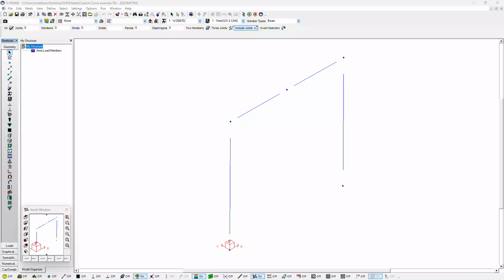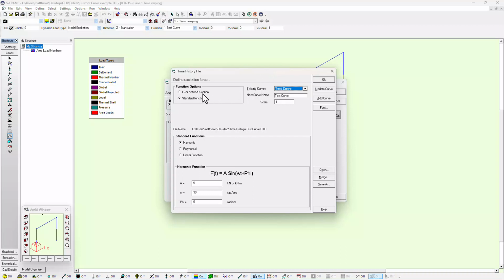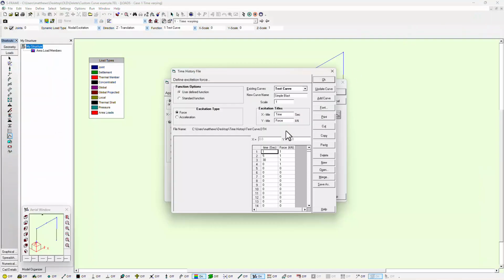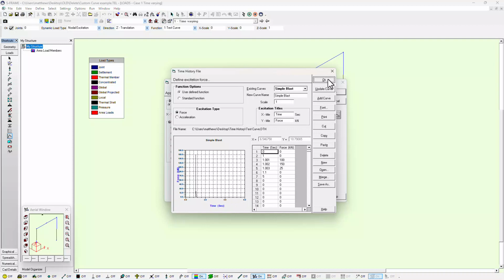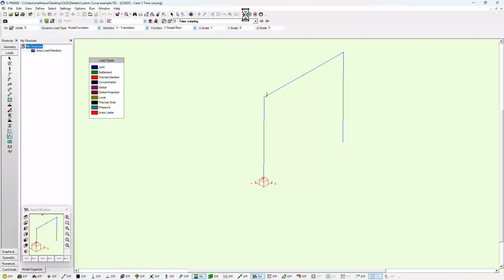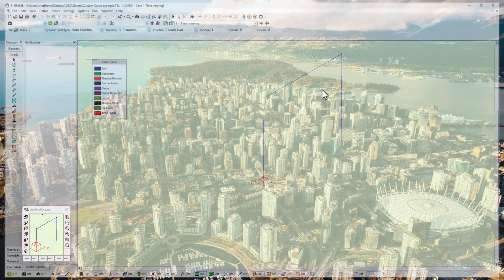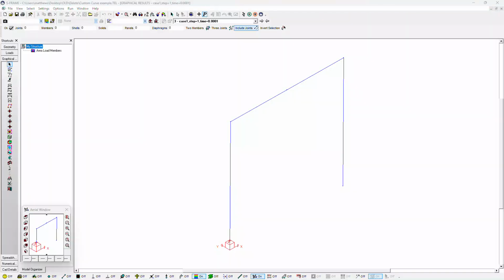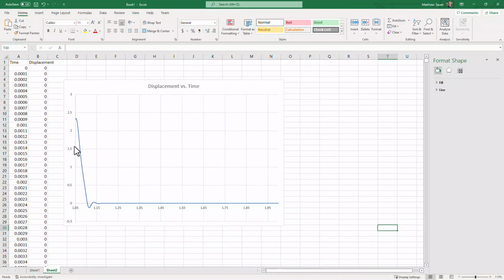Applying Custom Time History Load Curves to an S-FRAME model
In this video, we will walk through the process of applying a custom time varying load curve to an S-FRAME model.  Our example uses a simplified blast loading curve, but the same process would apply to any time varying load you wish to apply.  For more information on dynamic analysis, please visit Altair's Training system for on-demand S-FRAME Dynamics Training.